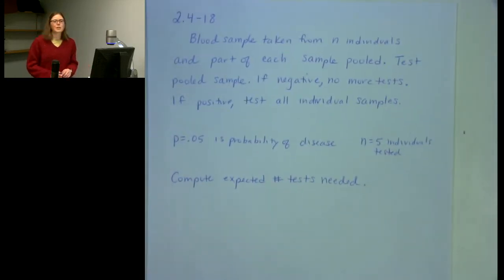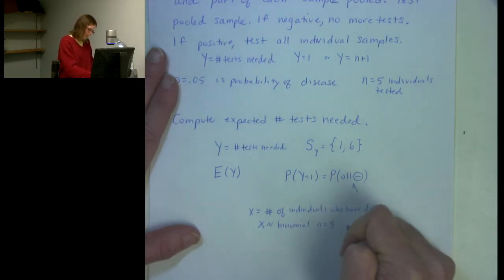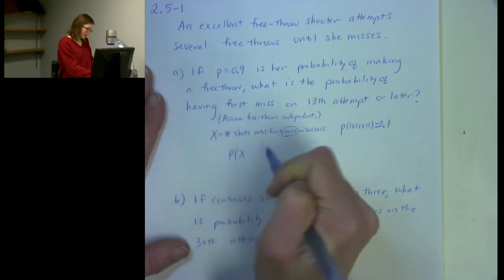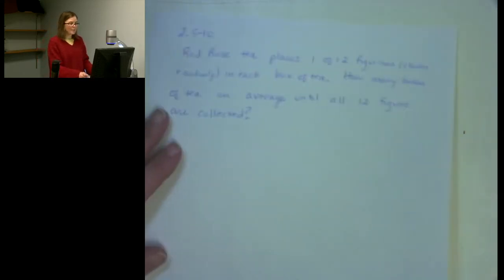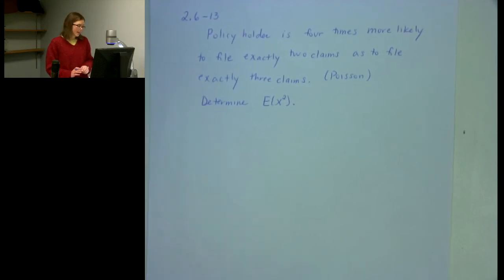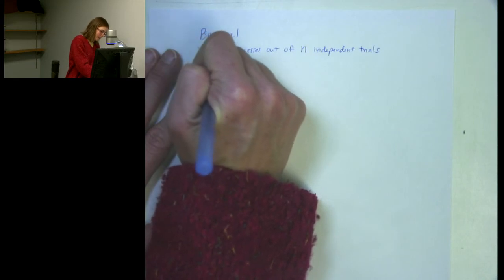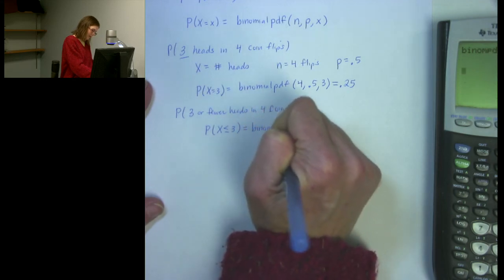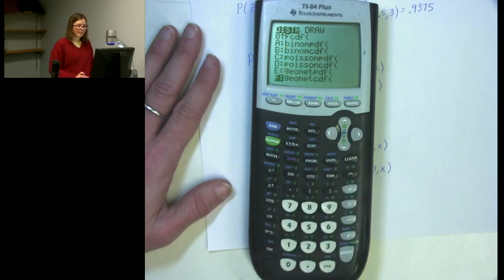STAT151 FacetoFace March3 16